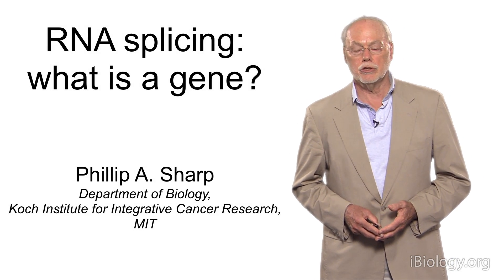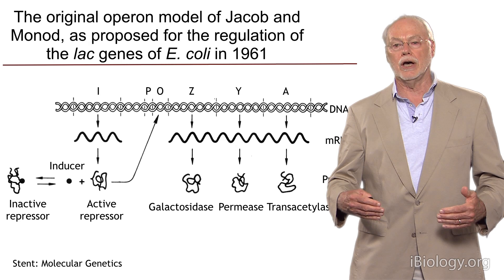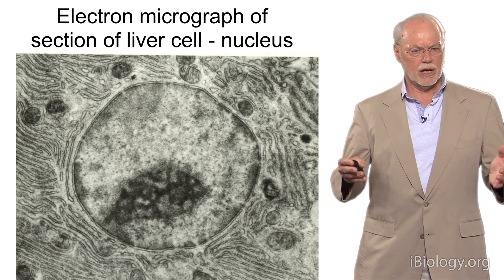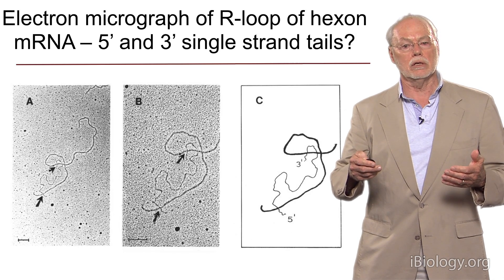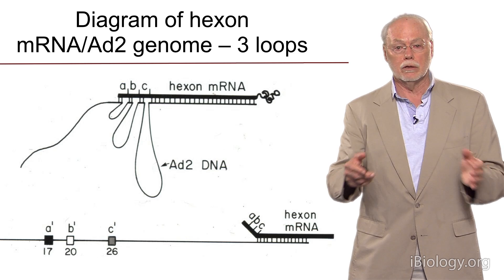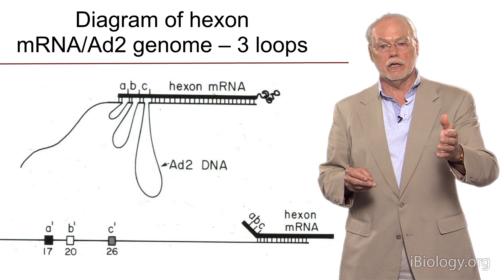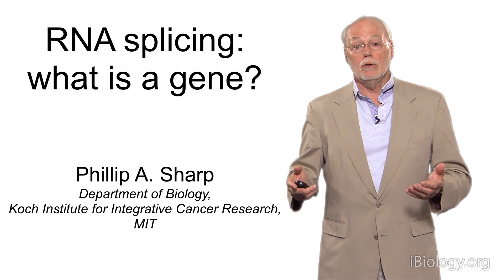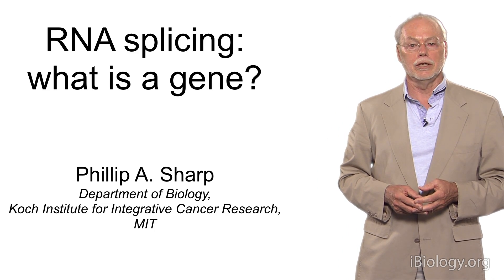Phillip A. Sharp (MIT): RNA Splicing: What is a Gene?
Talk Overview: Phillip A. Sharp explains the seminal experiments he performed in the late 1970s that demonstrated the splicing of introns from newly transcribed RNA in human cells. Since those experiments, we’ve learned that RNA transcripts from one gene can be spliced in different ways to produce different proteins. Considering this level of diversity in gene expression, Sharp asks the question “What defines a gene?” Is it the DNA sequence that gets transcribed or is it the entire functional unit (i.e., DNA, mRNAs, and proteins) resulting from that sequence?

Speaker Biography: Phillip A. Sharp is Institute Professor at the Koch Institute for Integrative Cancer Research at the Massachusetts Institute for Technology. He is a veteran geneticist and molecular biologist most known for his work discovering RNA splicing in human cells. He was awarded the Nobel Prize in Physiology or Medicine along with Richard J. Roberts for this discovery. Before taking a position at MIT in 1974, he studied plasmids at the California Institute of Technology and then gene expression at Cold Spring Harbor Laboratory as a post-doctoral fellow. In addition to the Nobel Prize, Sharp has received numerous awards for his research and impactful contributions to molecular biology and genetics, including the National Medal of Science in 2006. Sharp is a member of the National Academy of Science and is a Foreign Member of the Royal Society of London.